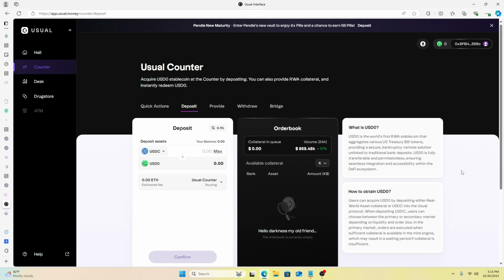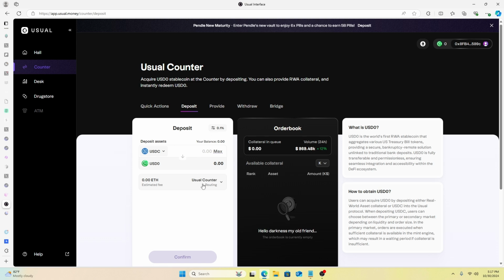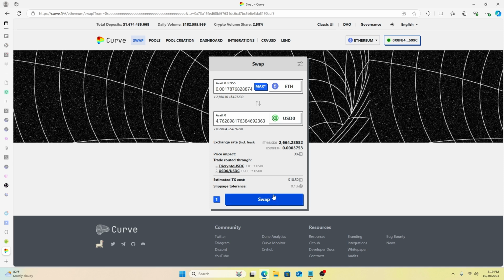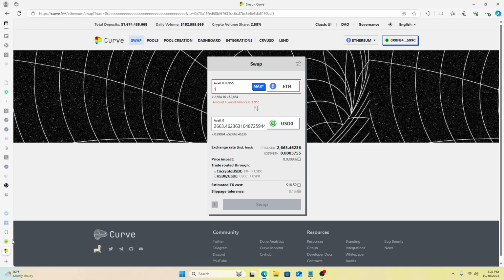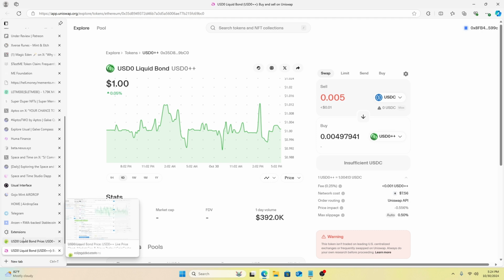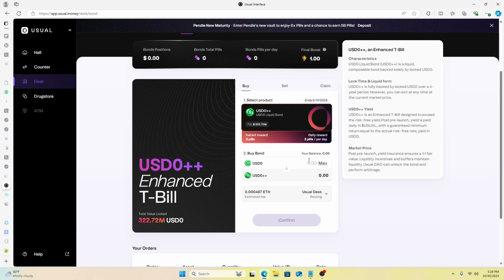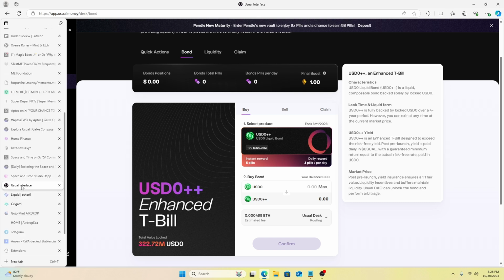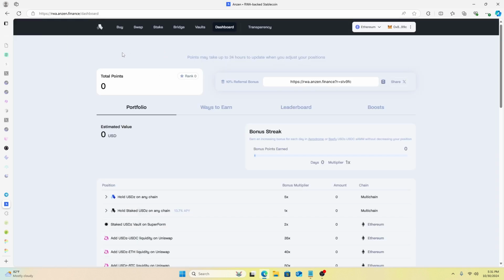Easily Obtain The Usual Money Airdrop!